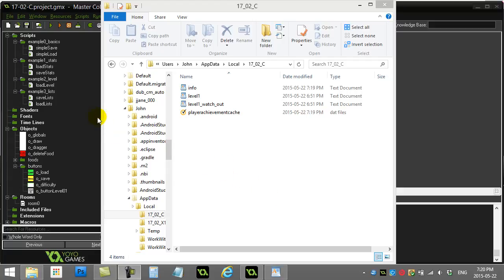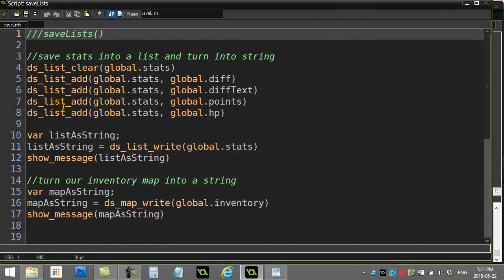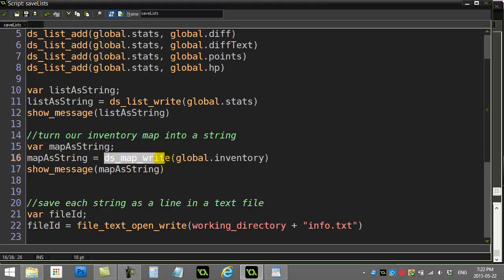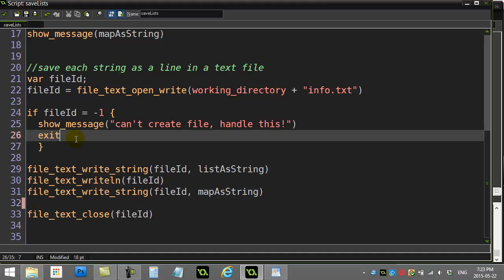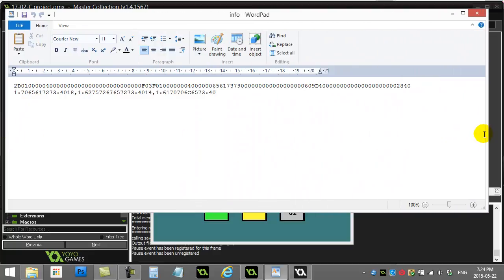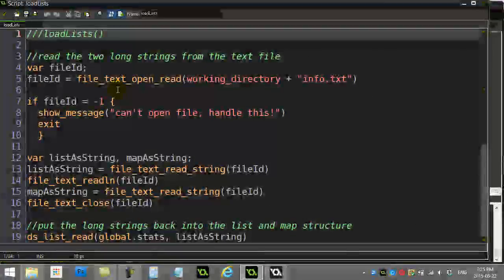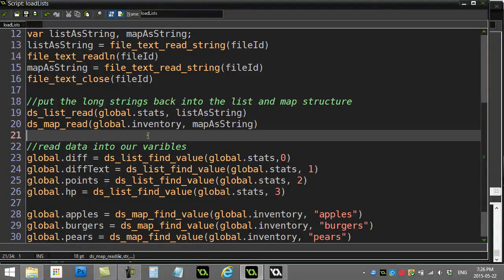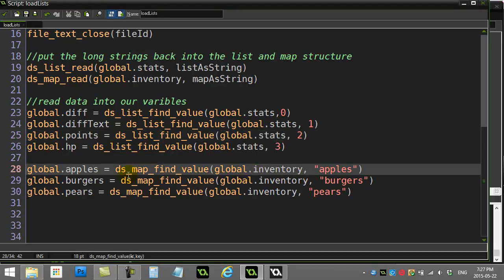GPC 17-02-C (GameMaker Text File Saving Loading Lists Maps)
GameMaker Lesson Tutorial part of free game programming course. for hundreds of tutorials all with completed GameMaker project files.

How to use text files to save larger data structures like lists and maps.  Saving stats and inventory lists are used as an example.

This video is intended to be watched along with the other file videos in this playlist to give you a good start on working with files.